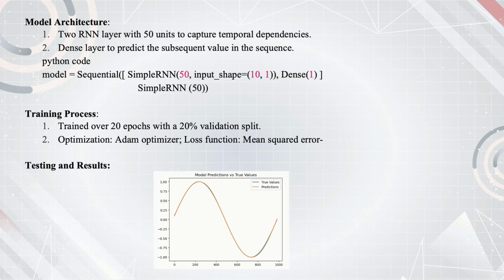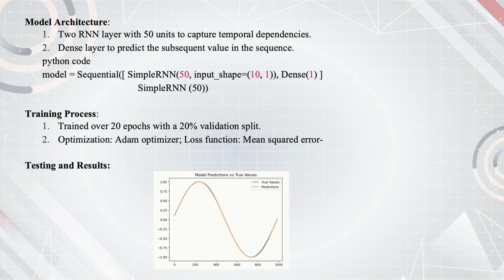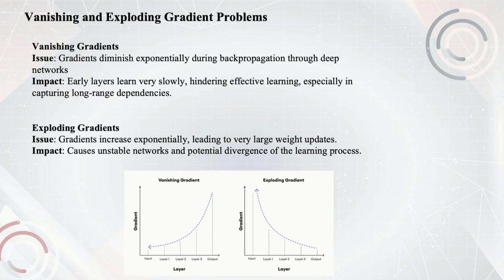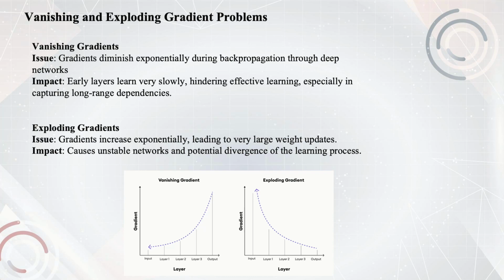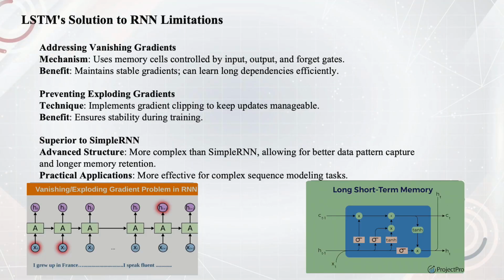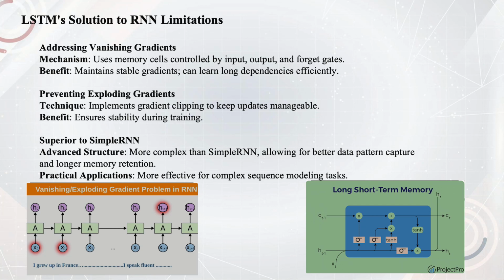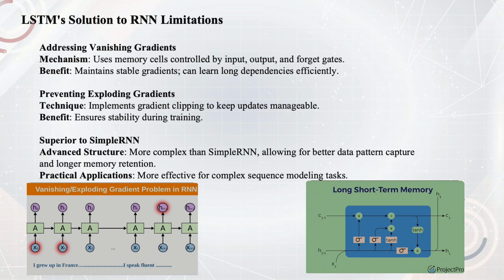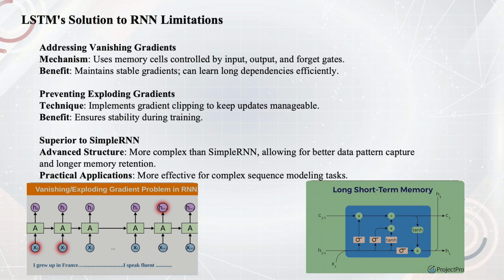Part 2 : Final project presentation video RagaviPobbathiAshok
This report explains how recurrent neural networks (RNNs) can be employed in time series forecasting by highlighting its capability to interpret and predict sequential information. The study has been divided into various sections that test different models as well as methods for efficiency and accuracy when dealing with temporal data sets. The sine wave simple RNNs are emphasized on along with LSTM networks which forecast stock prices were used in this investigation so much understanding can be gained about models’ behavior and performance variations.